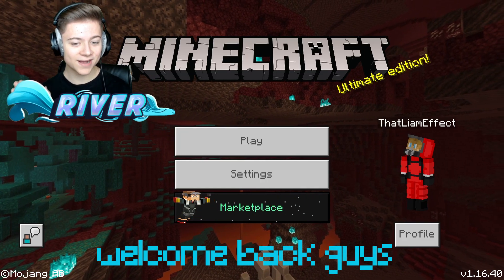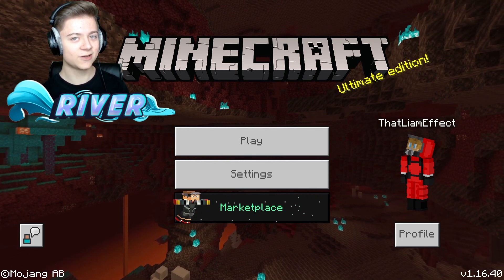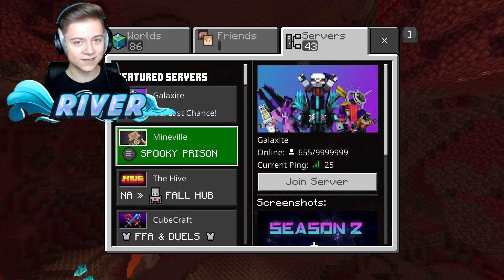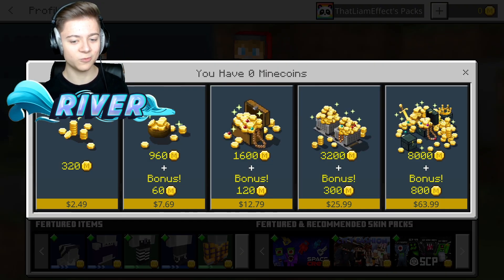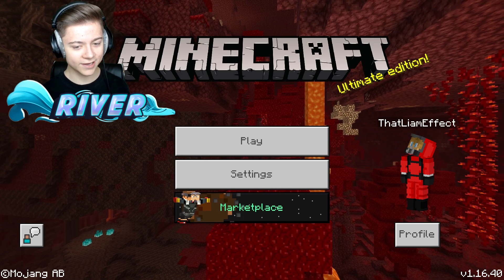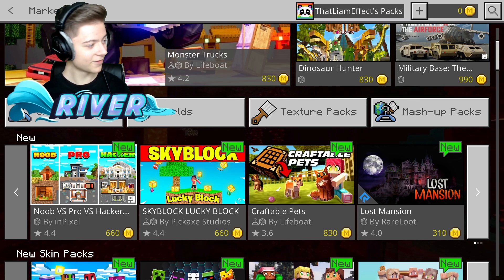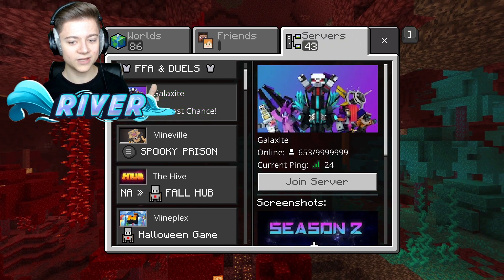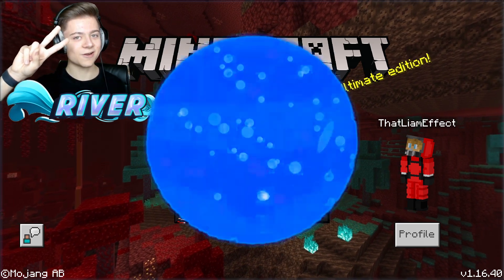How To Fix The Featured Servers Coming Soon Glitch! | Minecraft PE (Win10/Xbox/PS4/Switch)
Join My Minecraft Server! IP: RiverNetwork.Net How To Fix The Featured Servers Coming Soon Glitch! | Minecraft PE (Win10/Xbox/PS4/Switch)
Make sure to follow my other social media accounts here!

(Following everyone back till 1k followers on each platform!)

unable to connect mcpe,unable to connect to world mcpe,unable to connect to world mcpe xbox live,unable to connect to server mcpe,unable to connect to world minecraft pe fix,unable to connect to world minecraft pe ios,unable to connect to multiplayer minecraft pe,unable to connect to realm minecraft pe,unable to connect to world minecraft pe realms,unable to connect to world minecraft pe reddit,unable to connect to friends world minecraft pe, and more! SMASH LIKE for more! :DDDD This video may contain sponsored content This video may contain sponsored content Checkout My Keyboard Here!